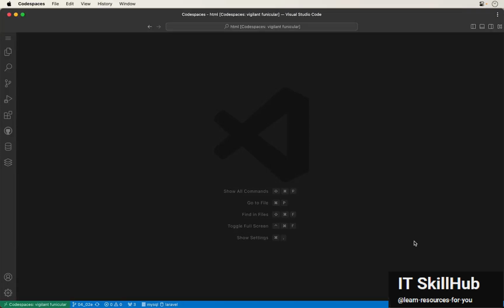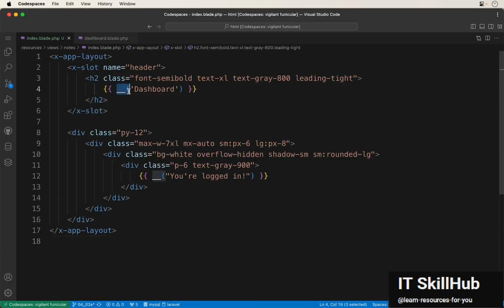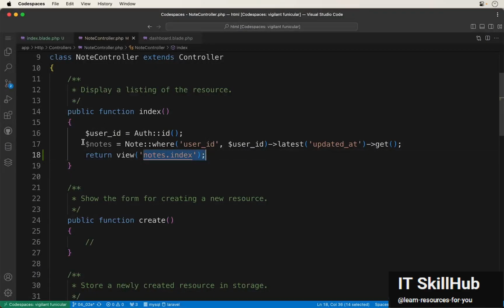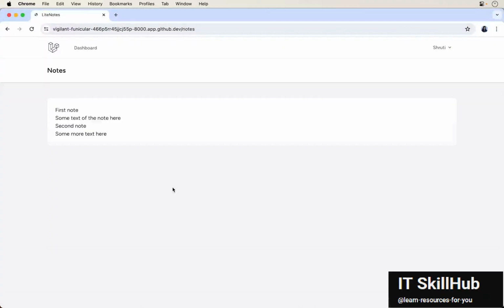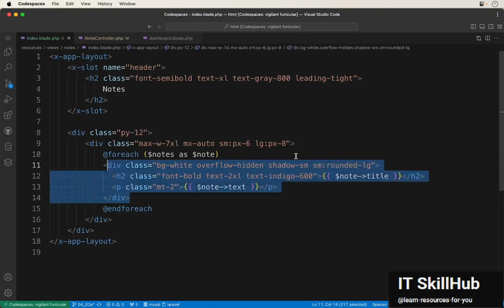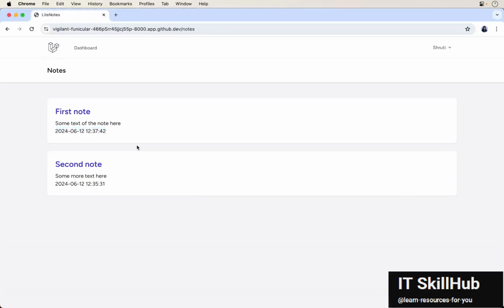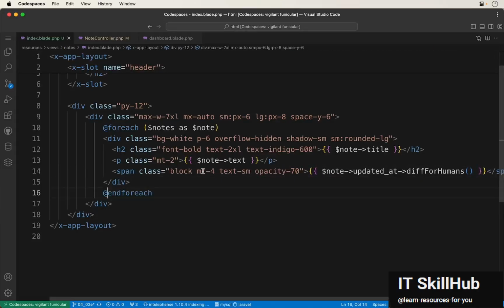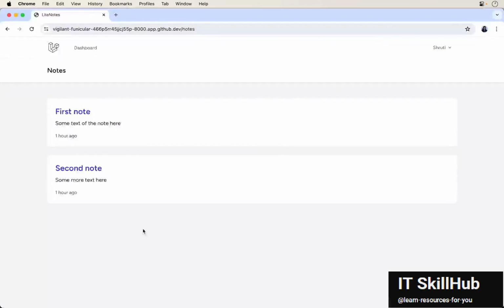Create an index view to display all notes - [Exercise - 26]